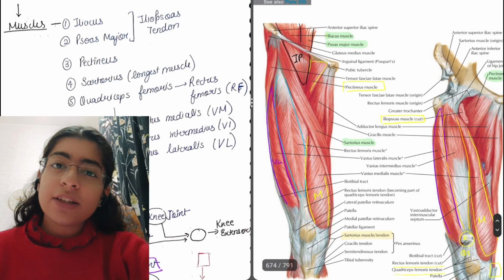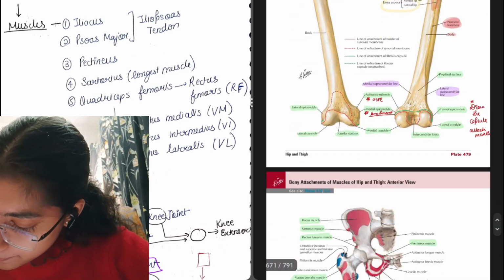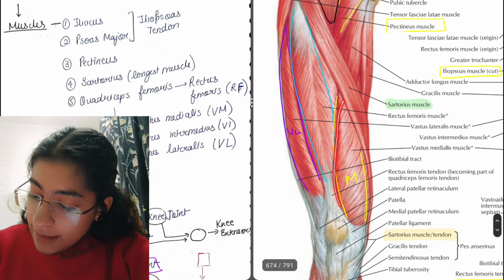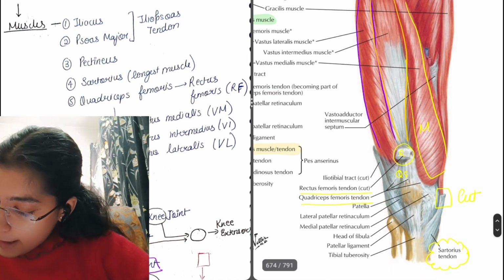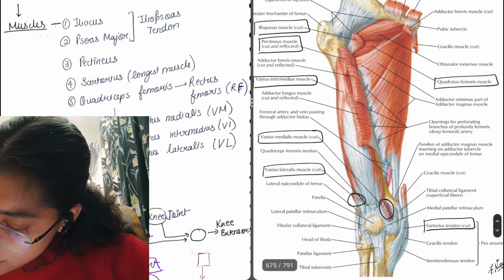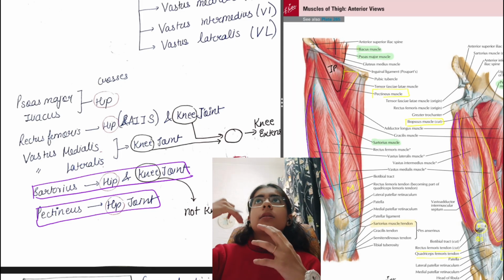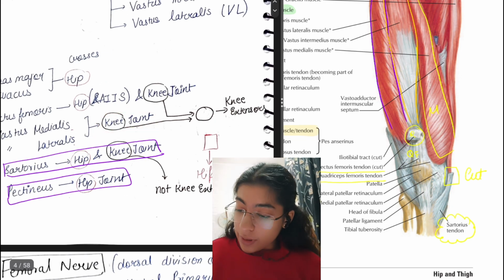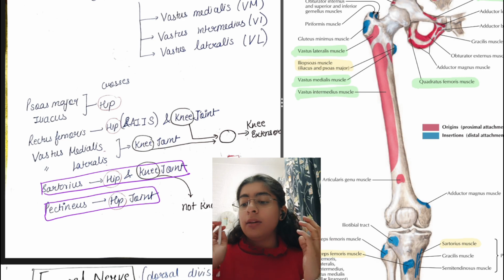Lower Limb Anatomy Anterior Compartment | MBBS 1st Year | Important PYQ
Lower Limb Anatomy | MBBS 1st Year | Important PYQs Part 2

Struggling with Lower Limb Anatomy in your MBBS 1st year? This video covers important previous year questions (PYQs) that will help you excel in exams and gain a clear understanding of key concepts.

🔑 Topics Covered:

Important PYQs for Lower Limb Anatomy

Exam-oriented approach

Tips to remember key points

📚 Perfect for MBBS 1st-year students preparing for anatomy exams!

💬 Have questions or need more guidance? Join my Telegram Group for exclusive tips and resources: